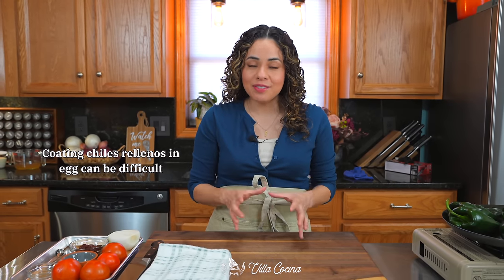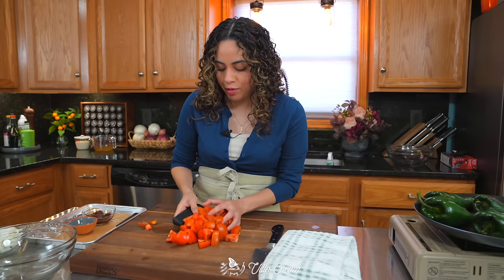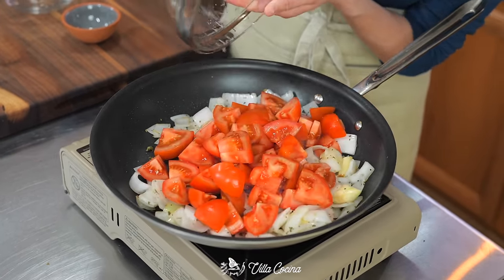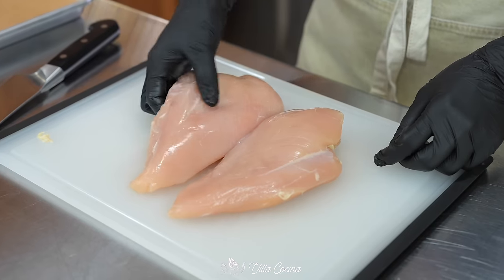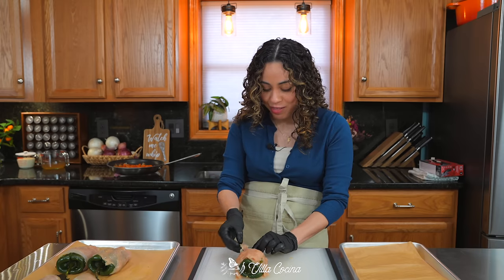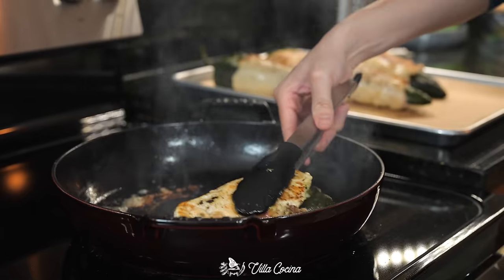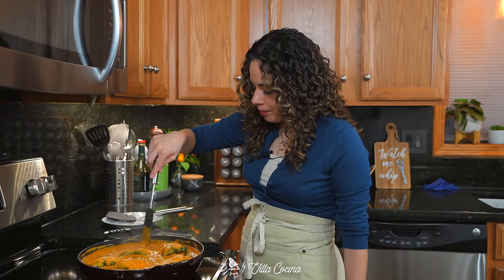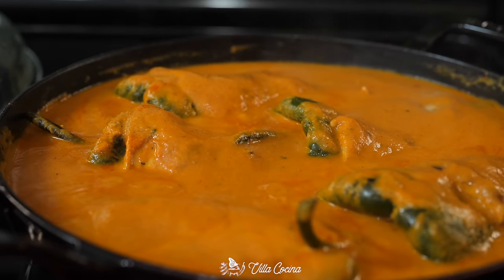Chiles rellenos SIMPLIFIED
Learn a simplified twist on the classic Chiles rellenos recipe. This video tutorial offers a simpler-eggless approach that focuses on essential flavors and textures without sacrificing its authenticity.

✦ Chiles rellenos wrapped in chicken recipe ✦
(Note: Peppers should sweat for about 10 minutes)

5 ea poblano peppers
12 oz queso asadero

☞  Sauce
3 TBSP avocado oil
1 ea corn tortilla
1/2 ea onion
4 ea garlic cloves
1 lb ea tomatoes
1/2 tsp dry Mexican oregano
☞ Blender
2-3 chipotle in adobo
2 TBSP adobo sauce
1 cup Mexican crema
1 TBSP white distilled vinegar
1 cup + 1/4 cup chicken stock, low sodium
Salt to taste

☞ Chicken
2-3 ea boneless chicken breast
Salt to taste
Ground black pepper to taste
3 TBSP oil

✦ Staub Cast Iron with lid 3.5 qt
✦ All clad 5-ply Nonstick fry pan 12’’
✦ Anchor Hocking Glass Bowls
✦ OXO good grip kitchen scissors
✦ Oil container
✦ COLE & MASON Capstan Wood Pepper Grinder
✦ Henckels Cooking tools 6 pc set
✦ OXO White cutting board
✦ Quarter sheet pans
✦ Parchment paper
✦ Messermeister magnetic knife block
✦ Allspice wood spice rack, 30 jars
✦ Tomato Corer and Fruit Huller

💌 Fan mail:
Villa Cocina
USA